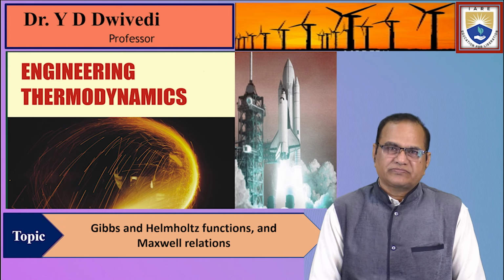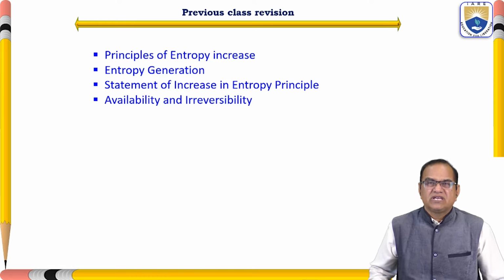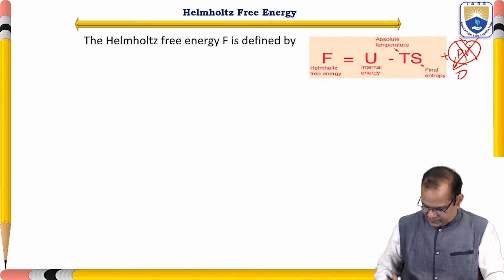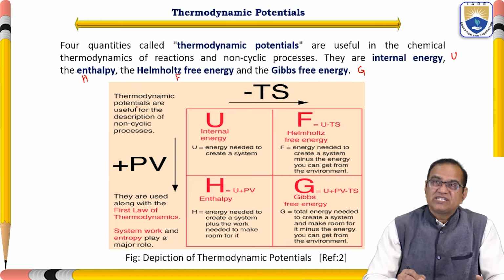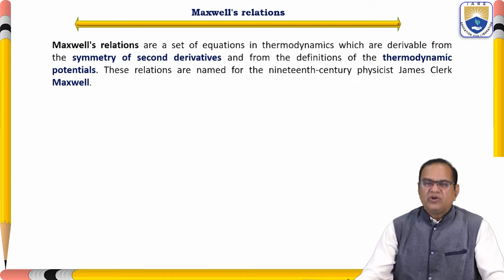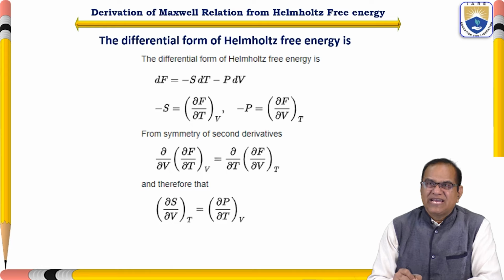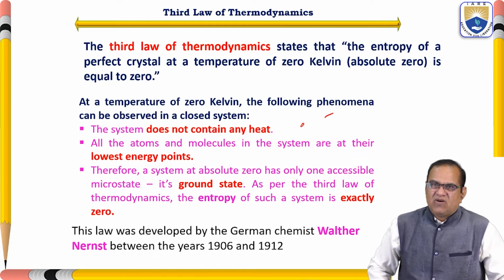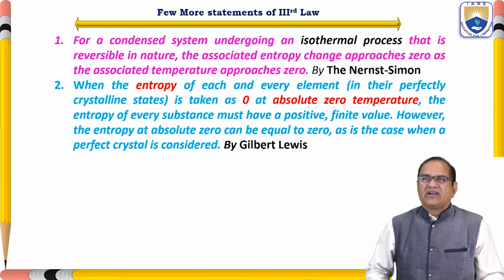Gibbs and Helmholtz functions, and Maxwell relations by Dr. YD Dwivedi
Gibbs and Helmholtz functions, and Maxwell relations by Dr. YD Dwivedi | IARE
Any unconstrained internal parameter assumes an equilibrium value such that the entropy of the system is maximized for the given value of total internal energy

Telangana, India.